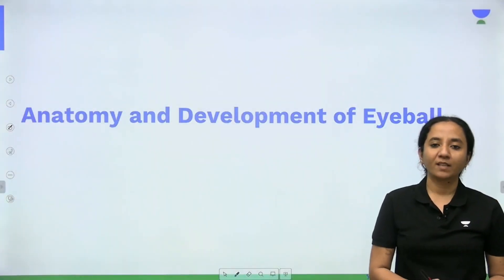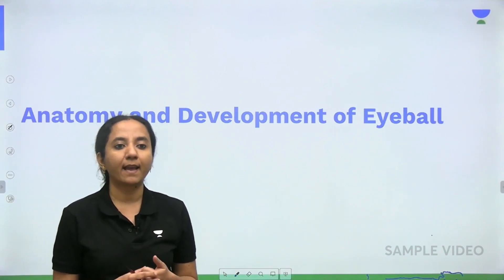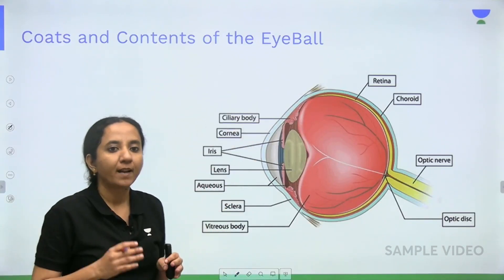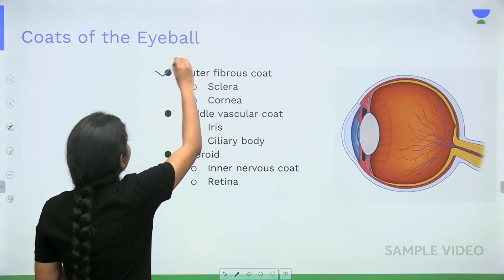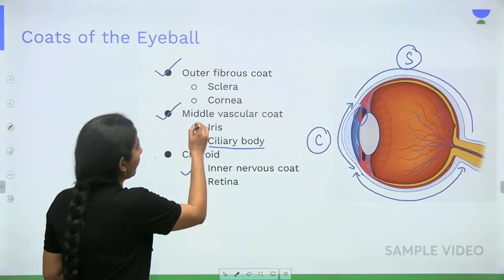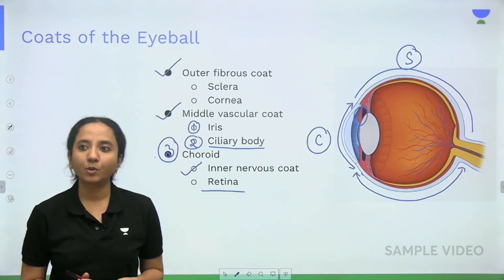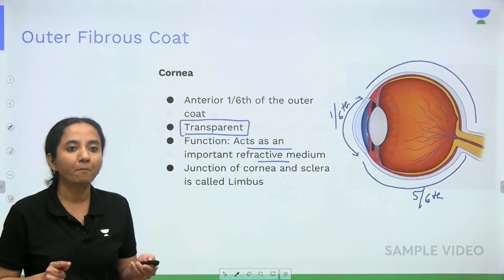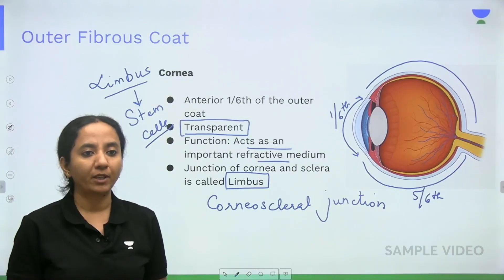NEET PG 2024 | Ophthalmology : Anatomy & Development of Eyeball | Dr. Sudha Seetharam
In this video Dr. Siraj Ahmed will go through Concepts of Anatomy & Development of Eyeball from Ophthalmology get ready with Unacademy for your NEET PG exam 2024.

1. Comprehensive and interactive learning experience
2. Learn from India’s Top Educators for medical
3. Available in both live and recorded formats
4. Comprehensive Premium Recorded Content for detailed syllabus coverage
5. QBank with 25,000+ practice questions
6. Practice PYQs , IBQs , Most Expected Questions with updated Q - Bank
7. Clinical integrated courses for NExT
8. Doubt-solving and Mentorship sessions by top faculty of Medical PG